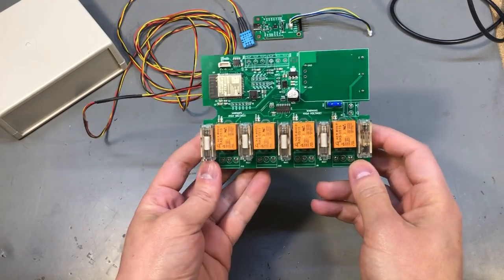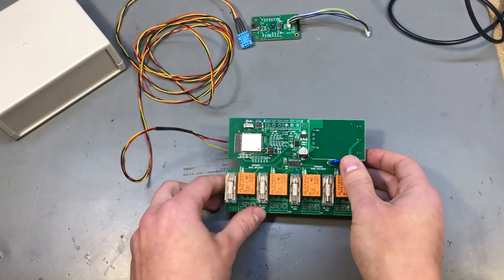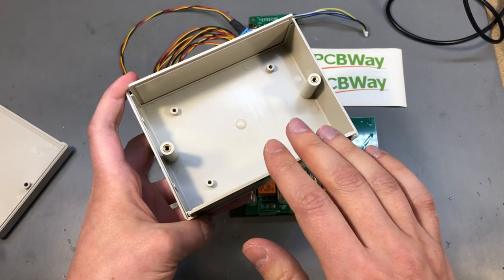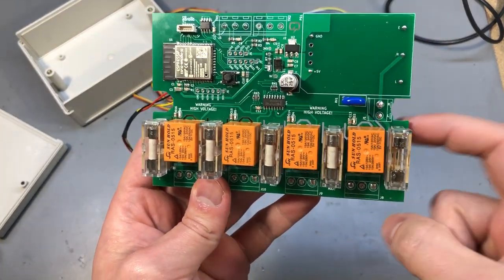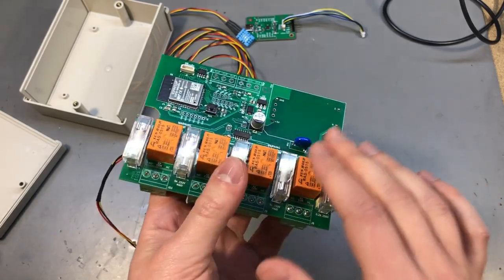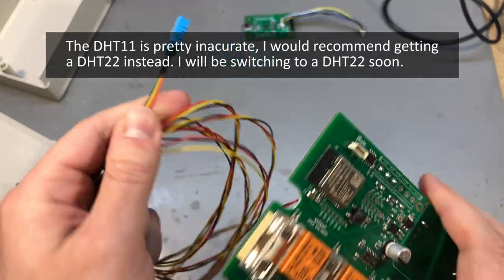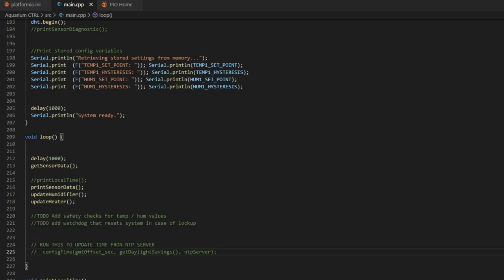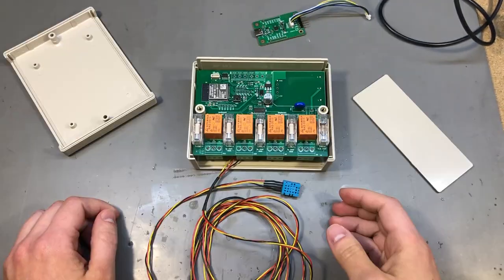ESP32 Aquarium Terrarium Controller - Voltlog #361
High quality PCB Services This project started when a friend of mine which has a snake terrarium asked for my help to build a system that is capable of regulating temperature and humidity so the snake can live in optimum conditions. I’m not necessarily a snake lover, I would rather stay away from these kinds of creatures but that doesn’t stop me from helping my friend.